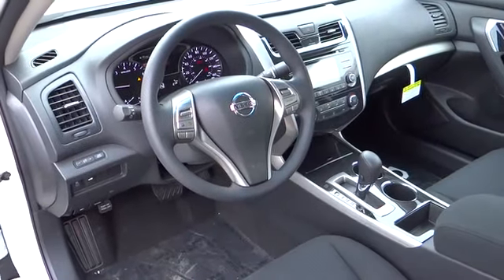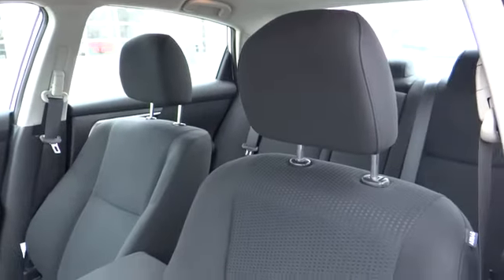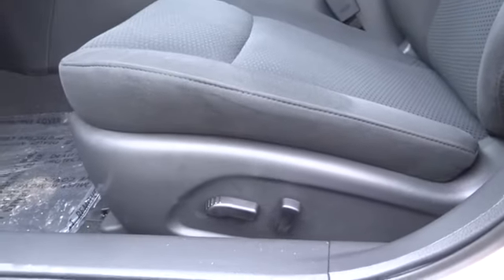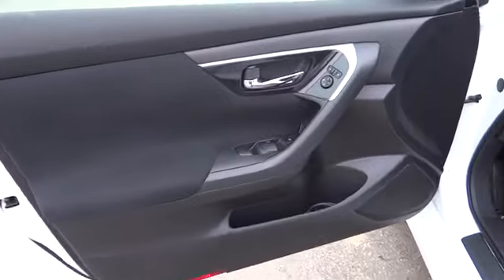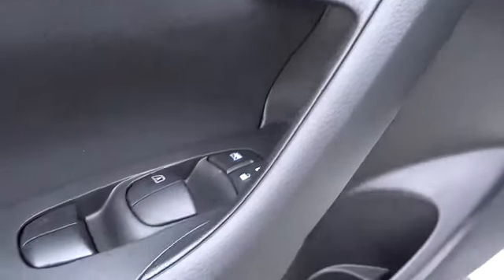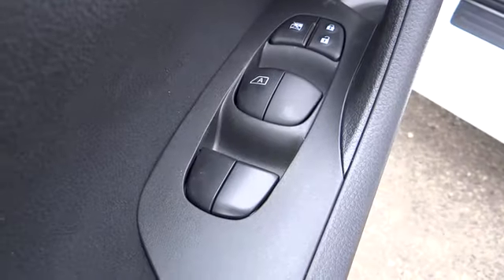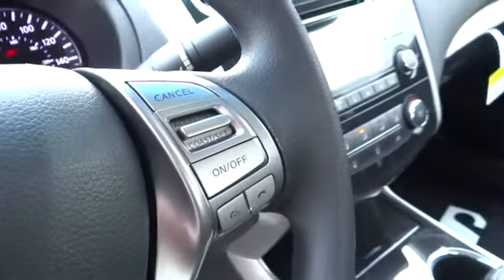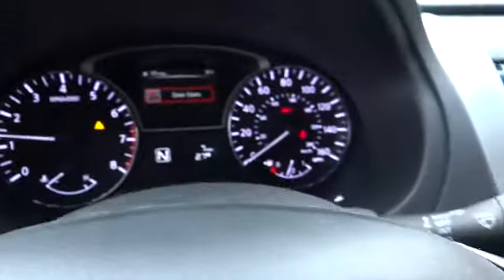2014 Nissan Altima For Sale Columbus, Zanesville, Newark, OH Coughlin Newark NN4685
2014 Nissan Altima 4dr Sdn I4 2.5 S - Stock#: NN4685 - VIN#: 1N4AL3AP9EC265357